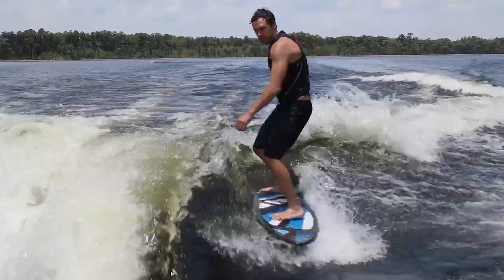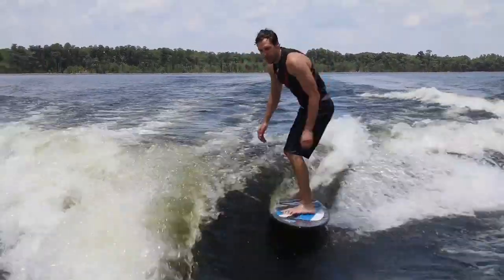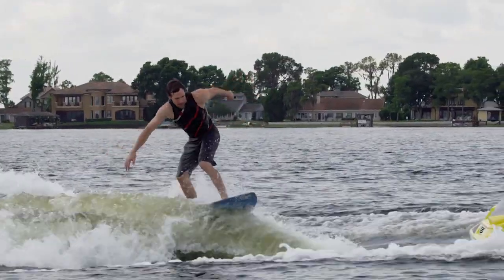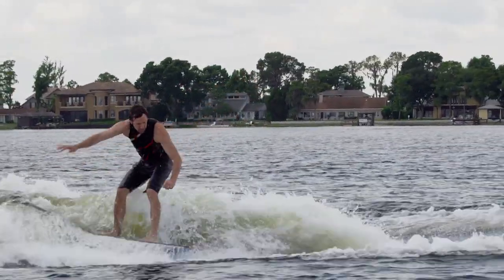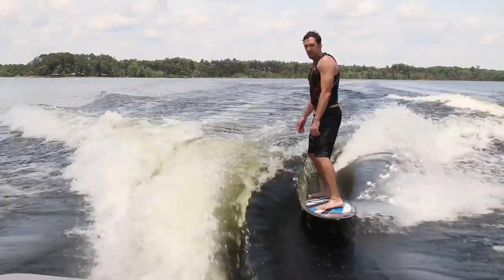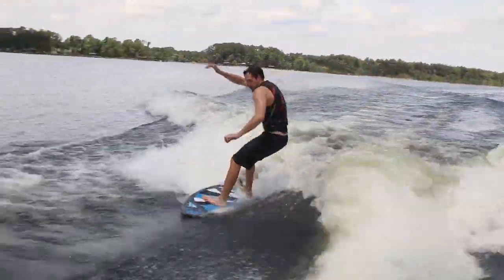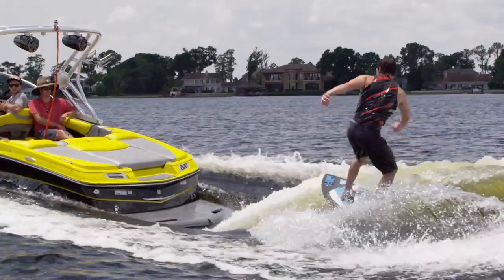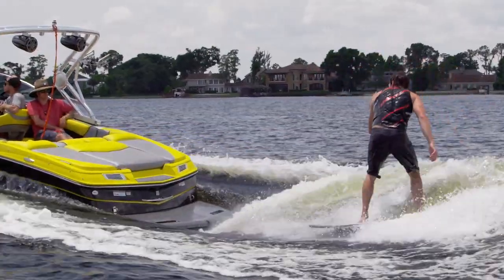MasterCraft X10 Surf Review